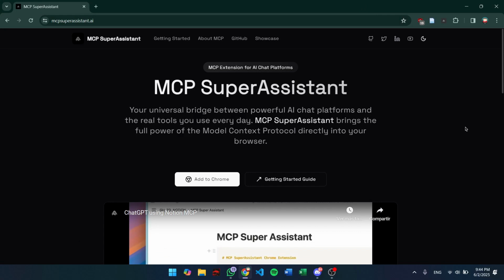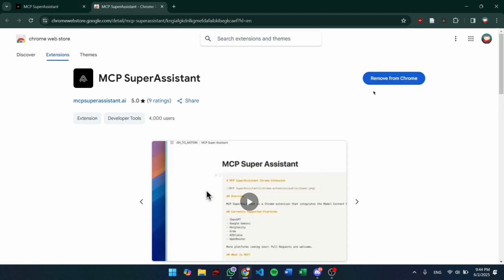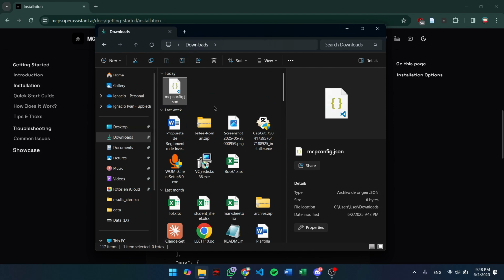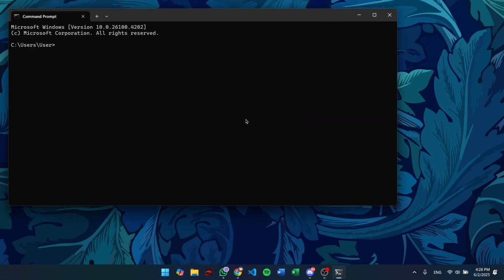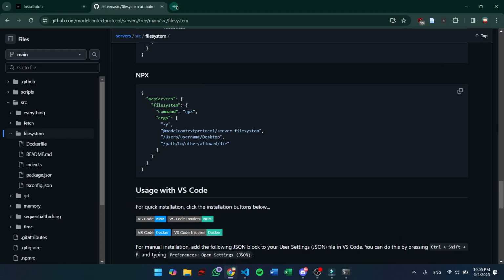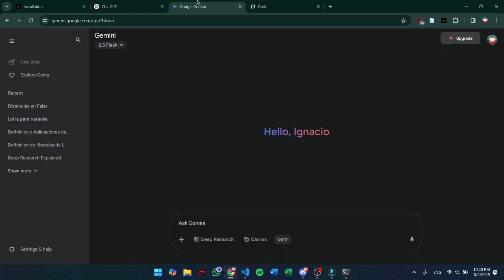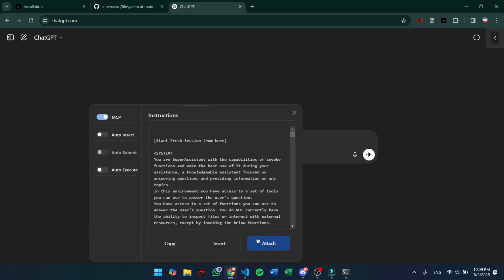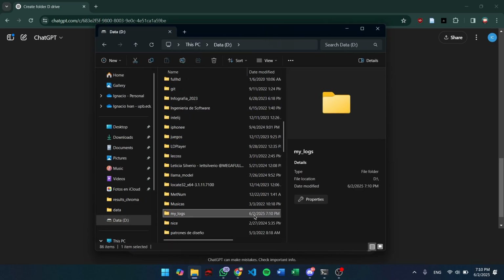How to use MCP in ChatGPT with MCP SuperAssistant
MCP is awesome, but one limitation is that very few clients support it. Sure, they’re are popular clients like Cursor, Claude, but what about ChatGPT, Grok, and Gemini? We found a workaround for this with MCP SuperAssistant. It works as a Chrome extension that brings MCP to your browser and with any AI platform.